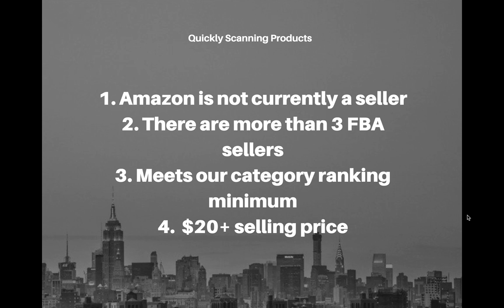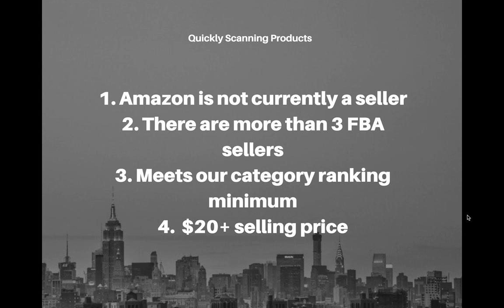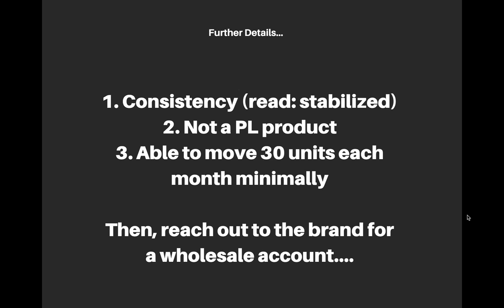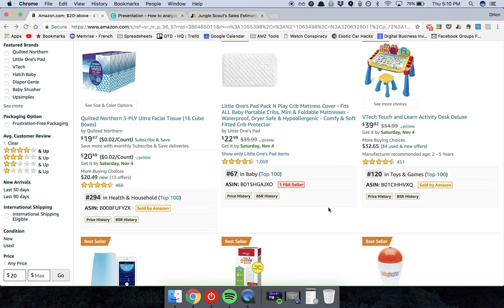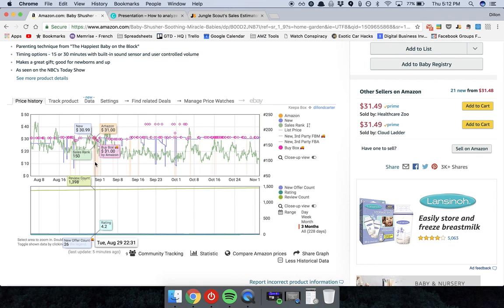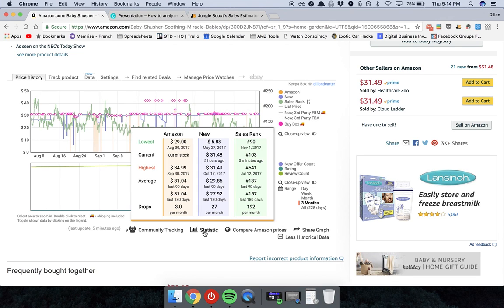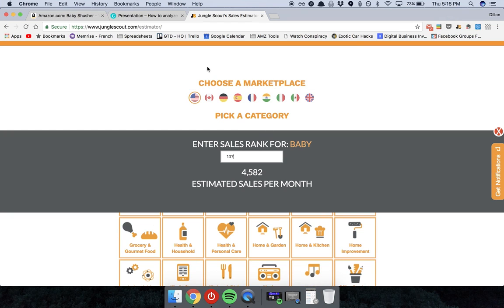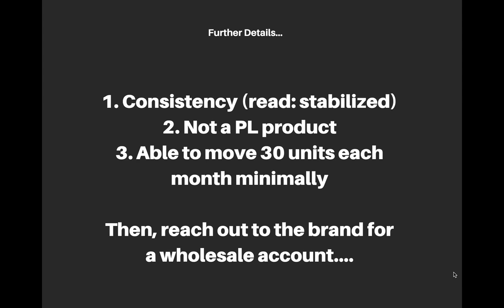Vendrive's Wholesale Sourcing Buying Criteria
Want to know how we consistently land profitable wholesale accounts each month? Read our latest blog post with everything you need to get started

Already up and running with your wholesale Amazon business? Learn how to double your business using the Stretch Technique we developed with our readers